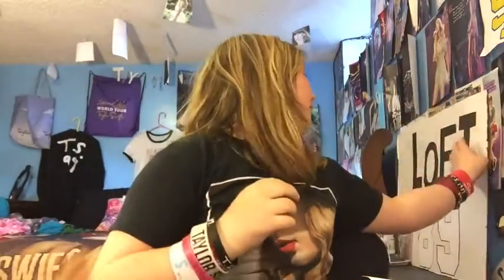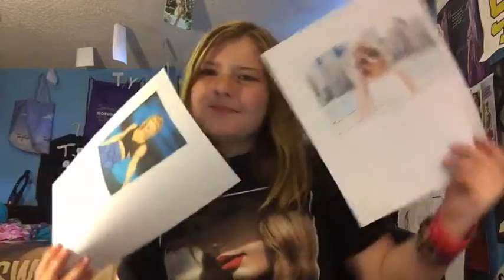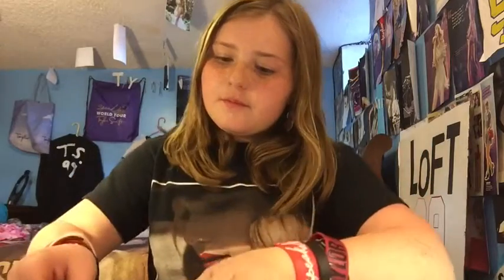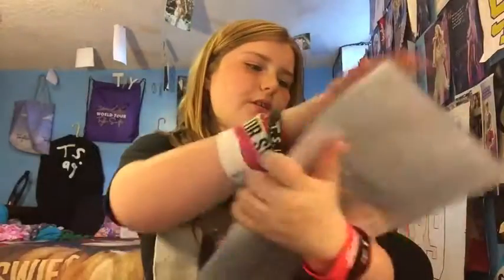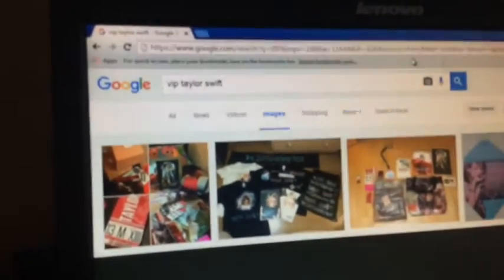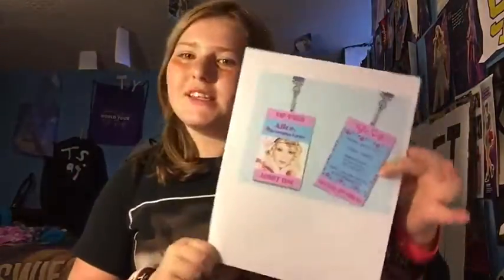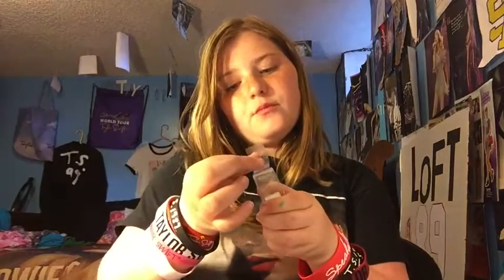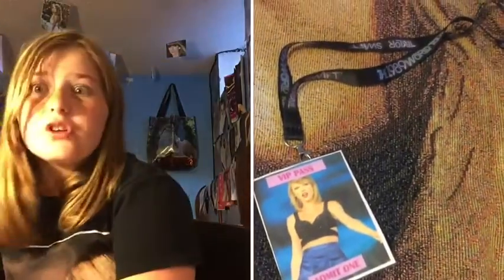DIY Taylor Swift V.I.P Pass